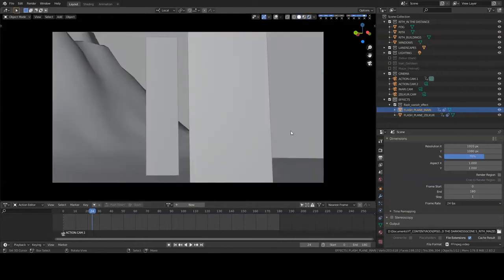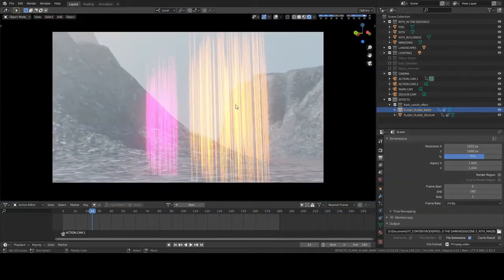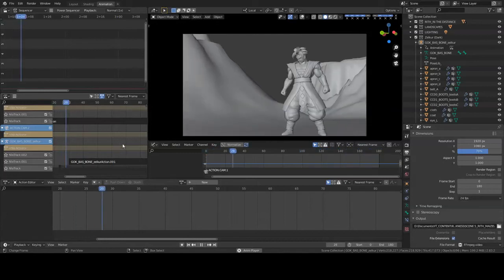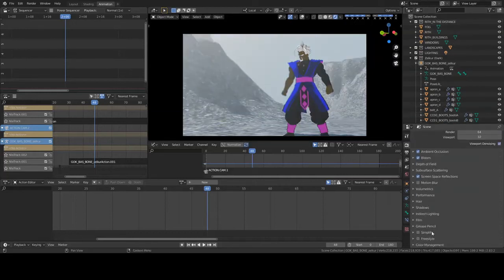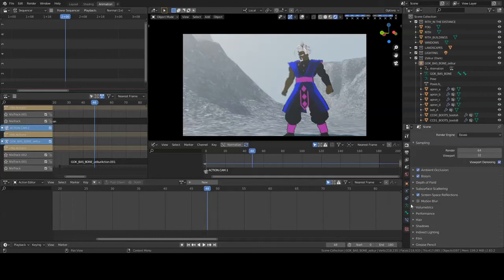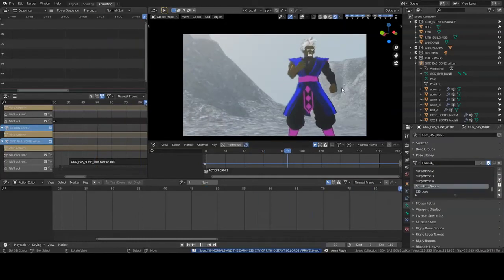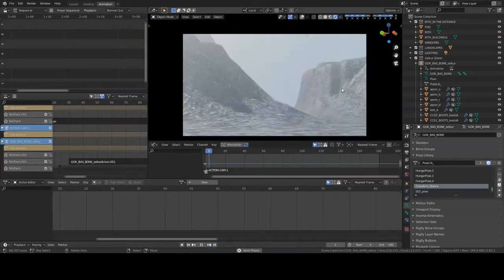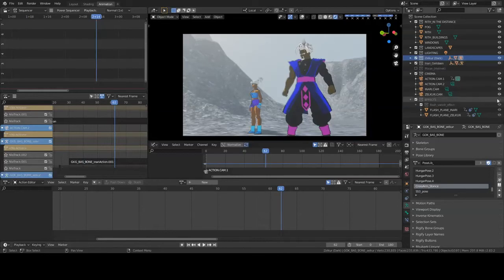ANIMATION: HOW IT REALLY WORKS [KWASI MEDIA WORKFLOW] 🗣️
In today's video I'm breaking down how I've put together a shot from the upcoming short film "Immortals and the Darkness".

For more videos like these, let me know by hitting like and leaving a comment that says so. Much love.